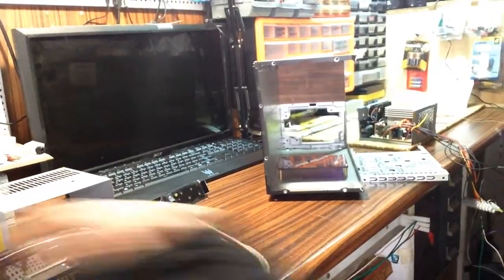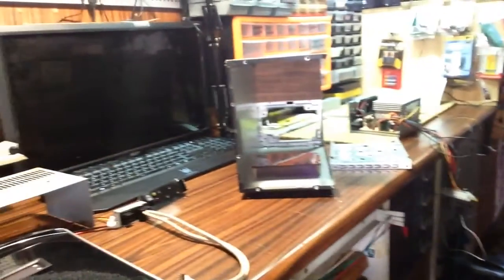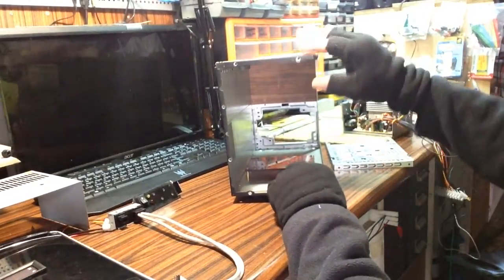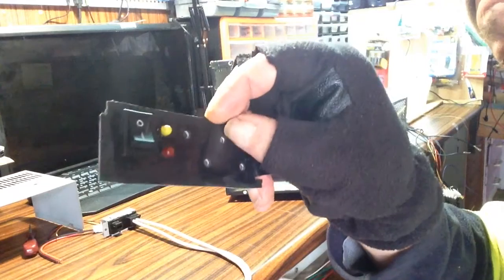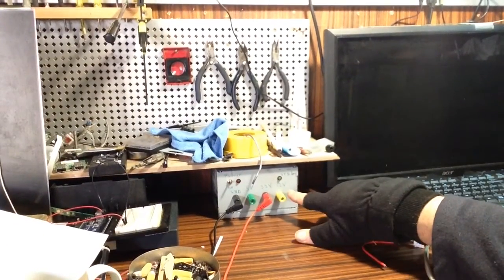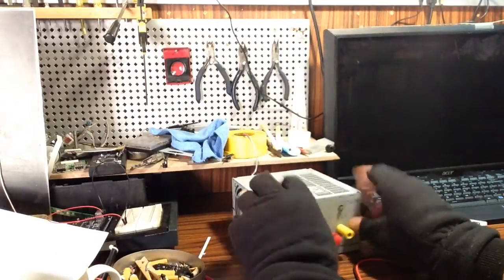ATX Power supply progress report.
There are lots of great video's showing people how to convert ATX power sullies into bench top supplies. This is not one of them. It's sort of a progress report.